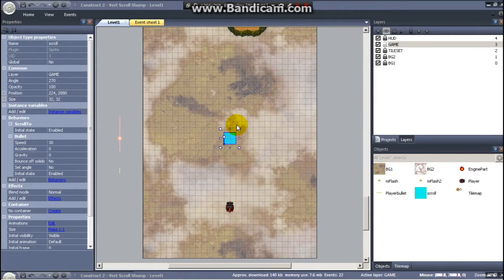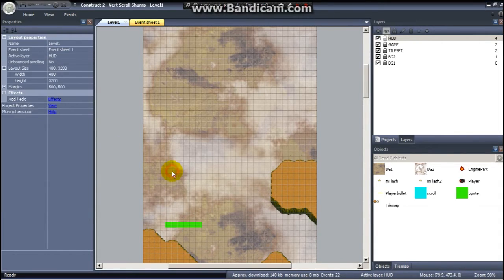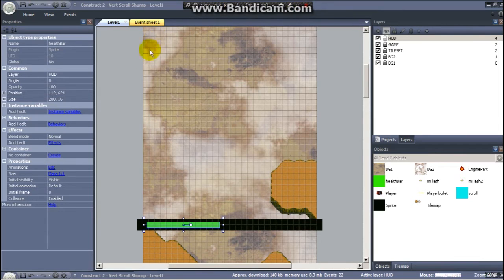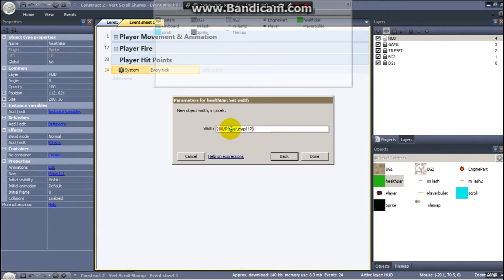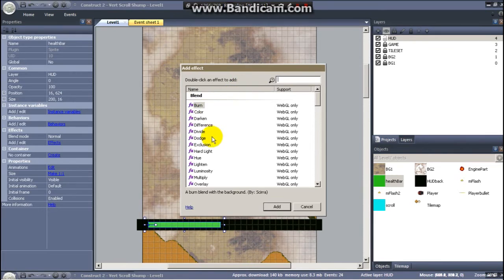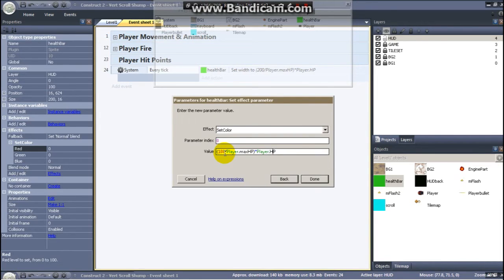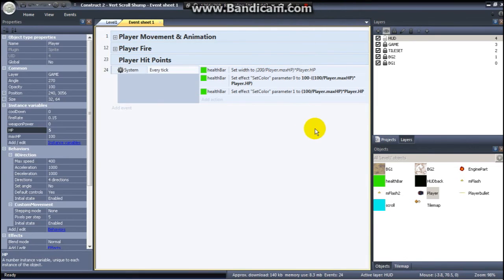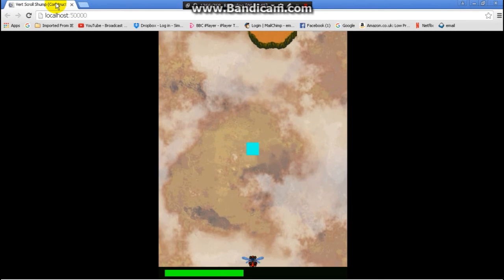010 HIT POINTS BAR & HUD